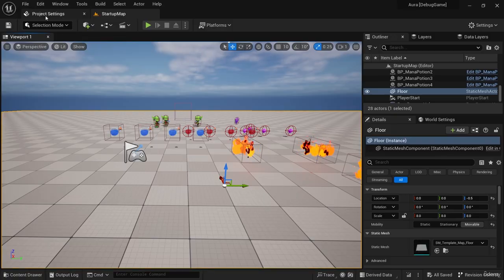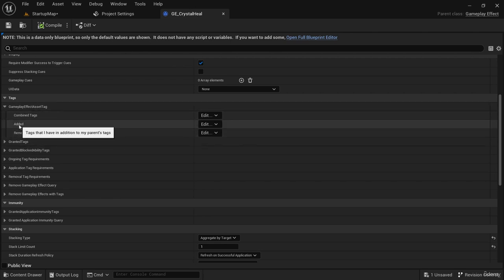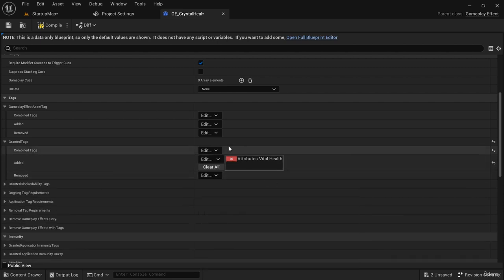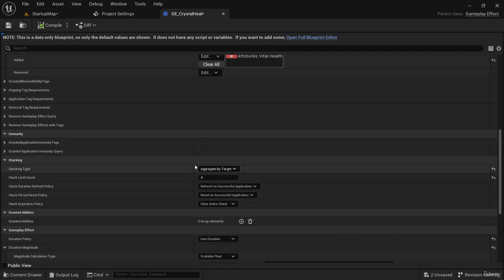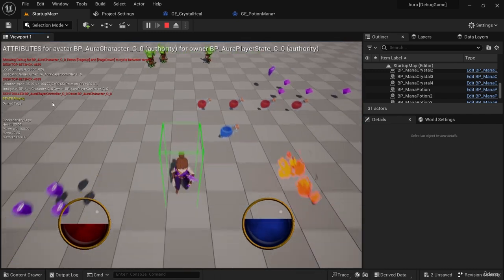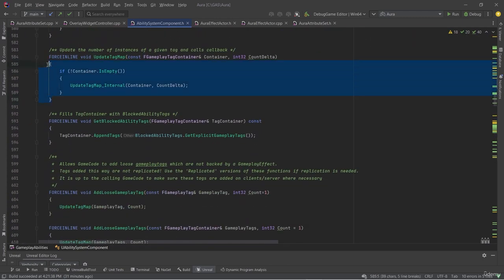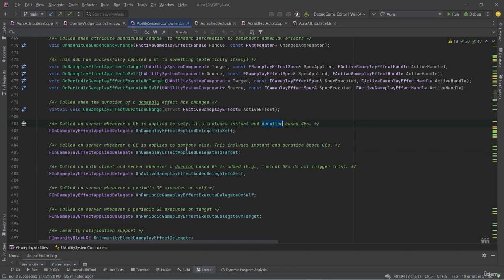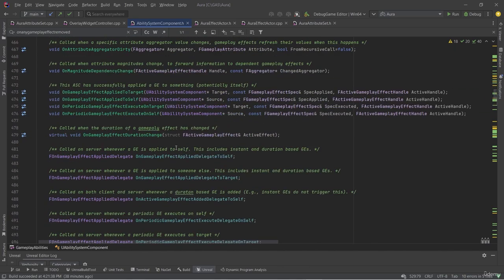7 - 5 Apply Gameplay Tags with Effects